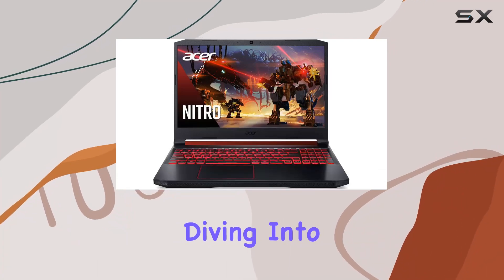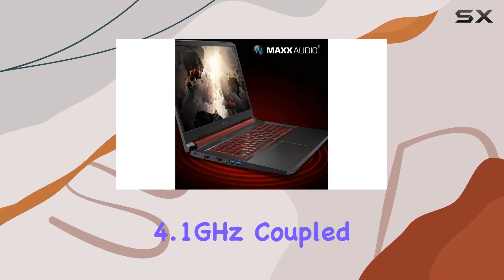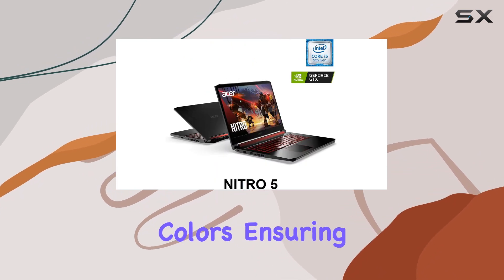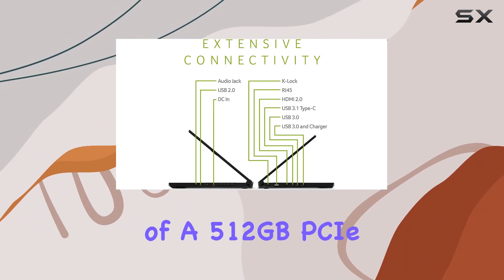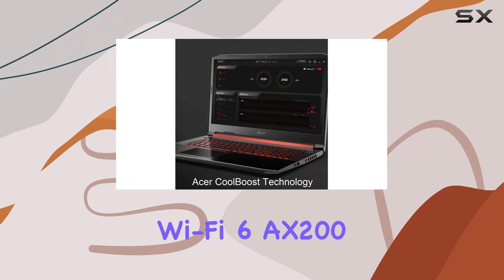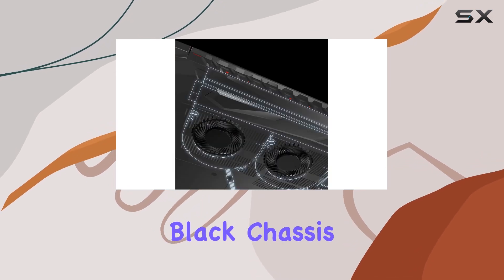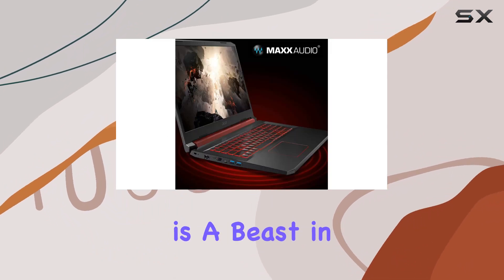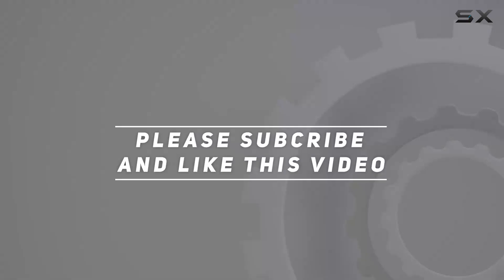Acer Nitro 5 Gaming Laptop: Unleash Your Gaming Potential!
0:00 Intro
0:06 Review

Things that we mentioned in this video:
Acer Nitro 5 Gaming : B08C1LTN8L